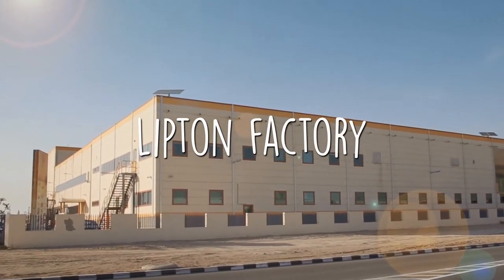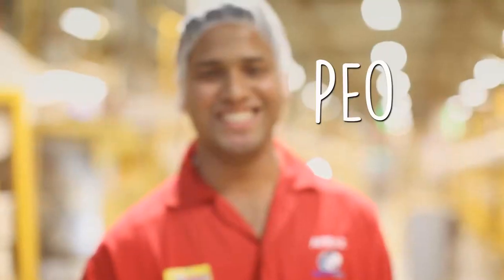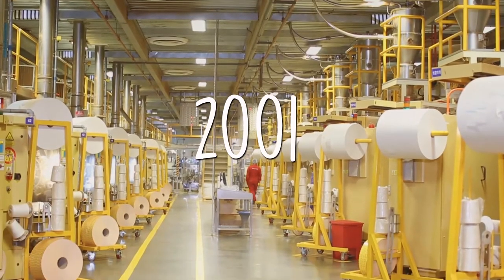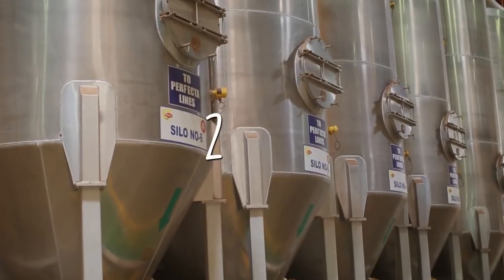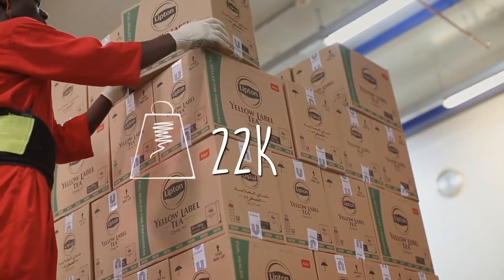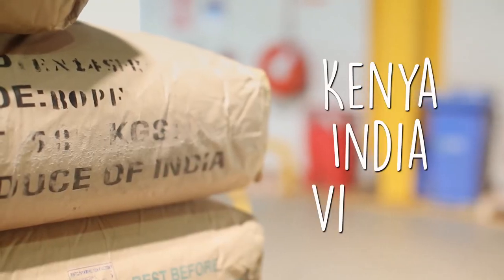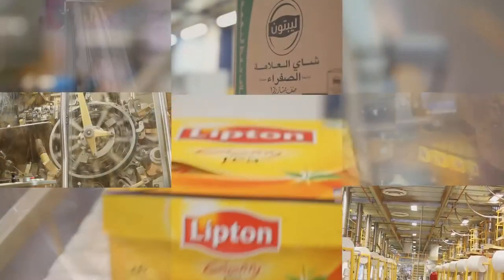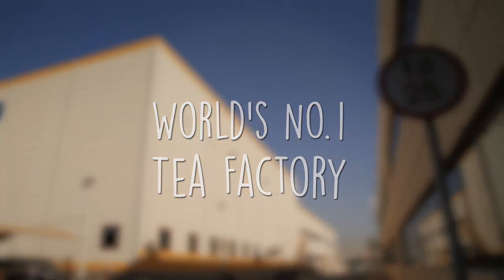LIPTON FACTORY Corporate Video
Video Corporate for Lipton Factory UAE